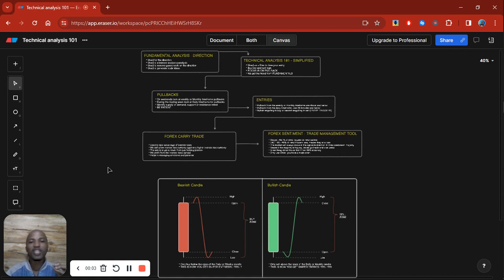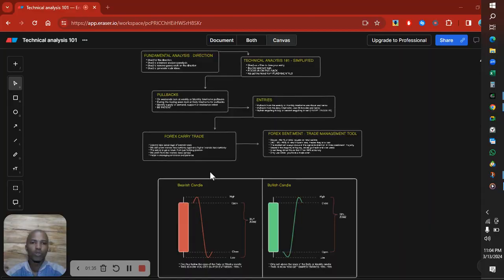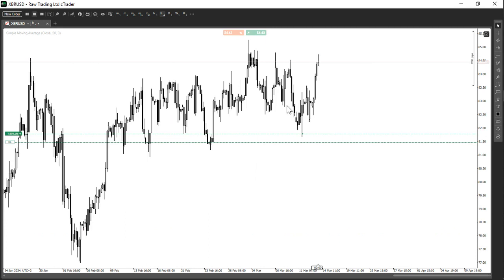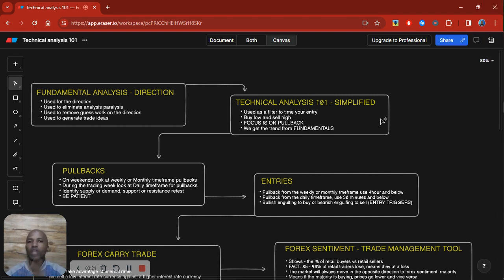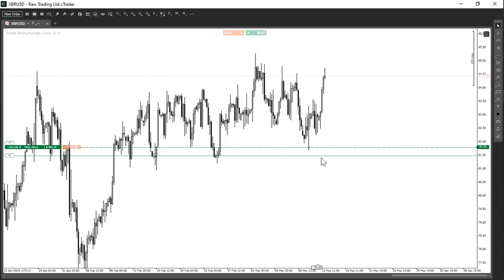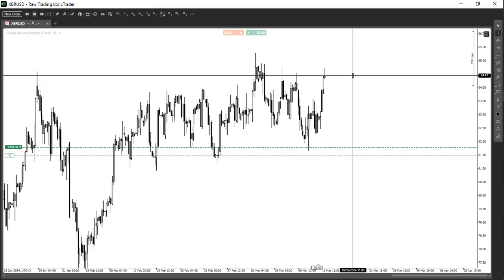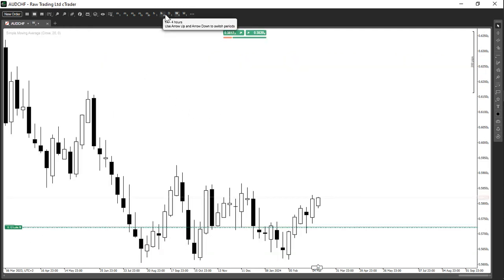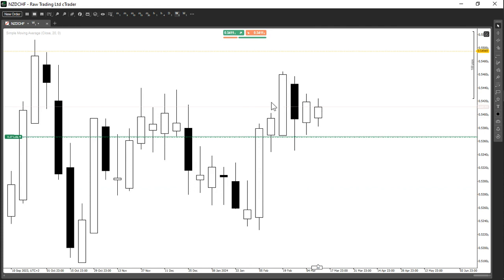🔴 How To Swing Trade And Become Profitable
🔴 Know Where And When To Enter Your Trades